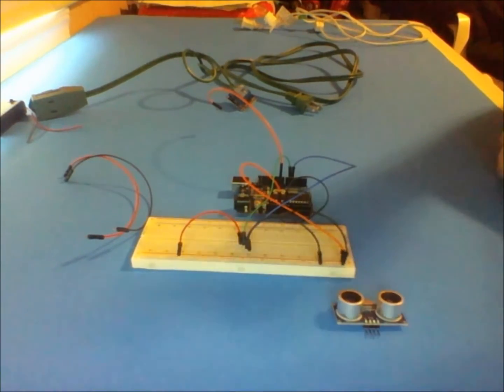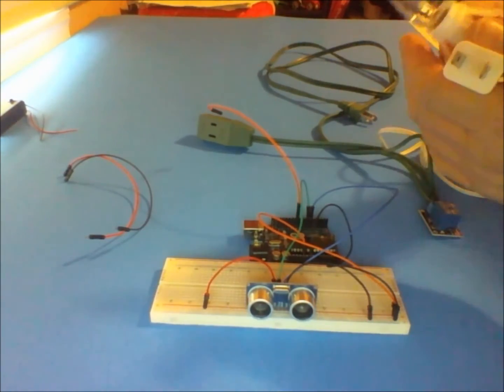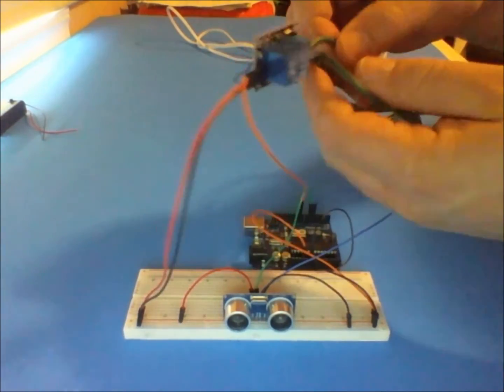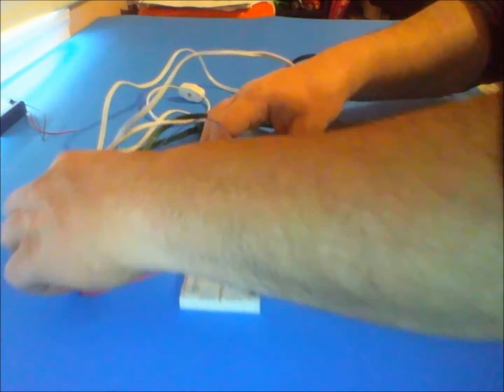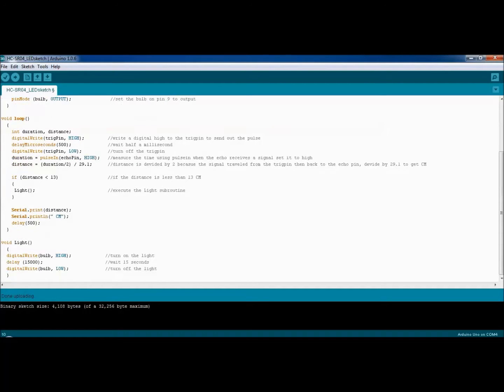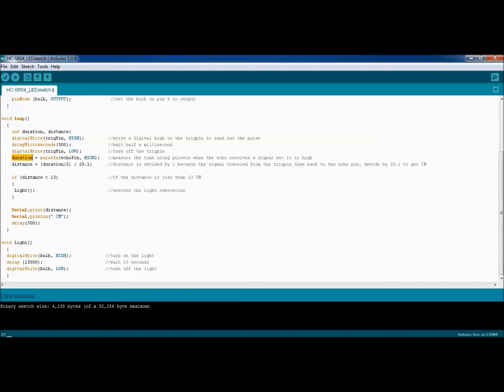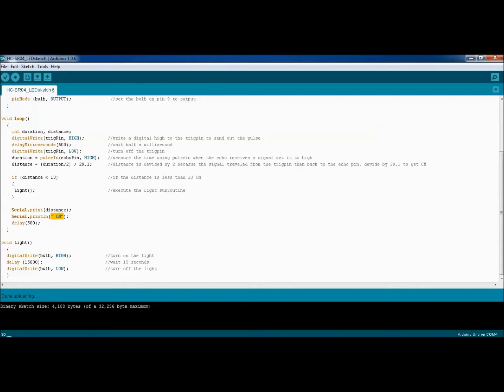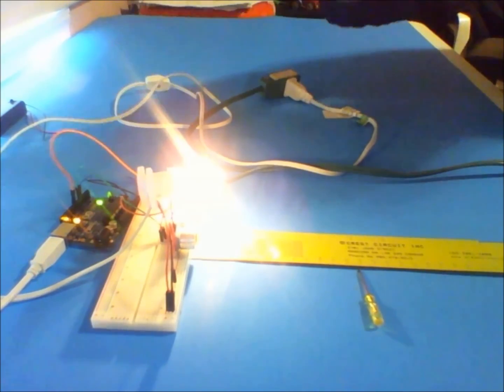Turn on a light bulb on and off with HC-SR04 and Arduino UNO